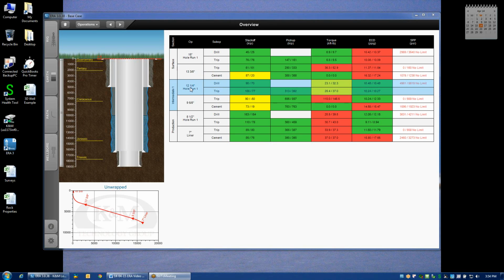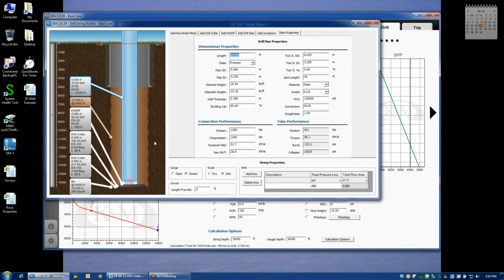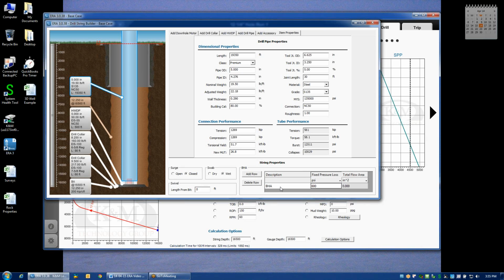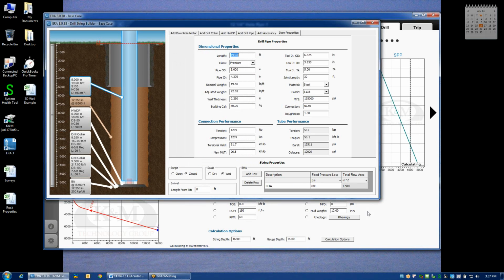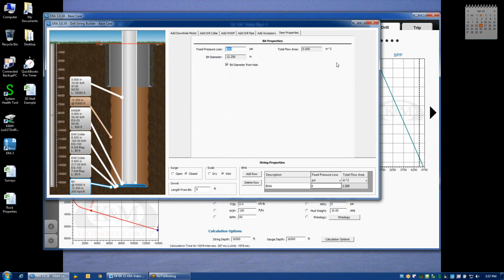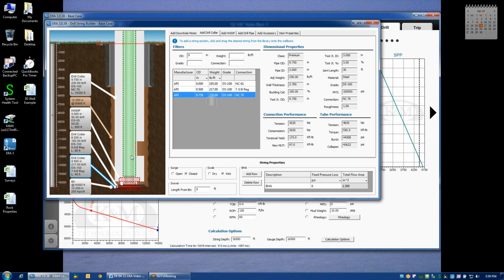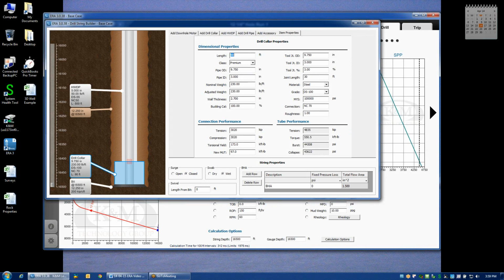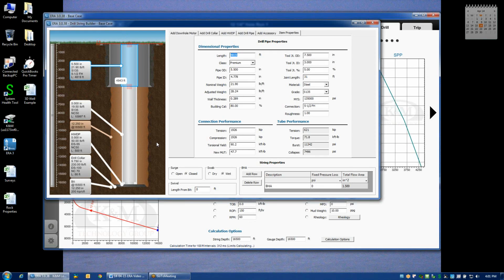5.7 - String Builder